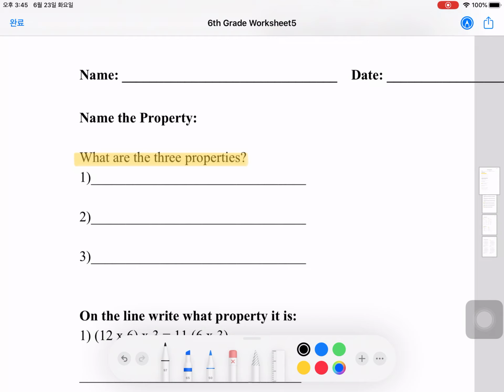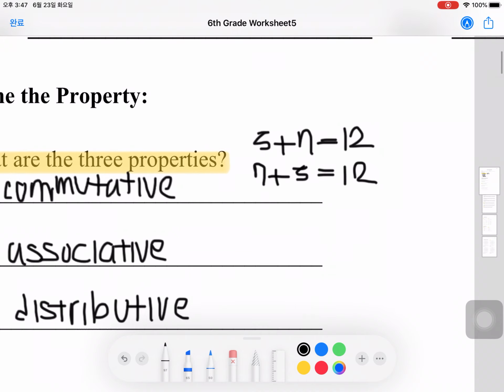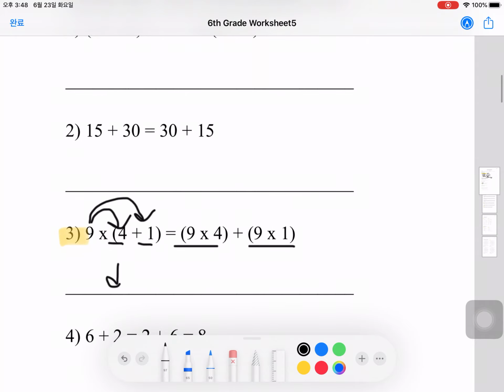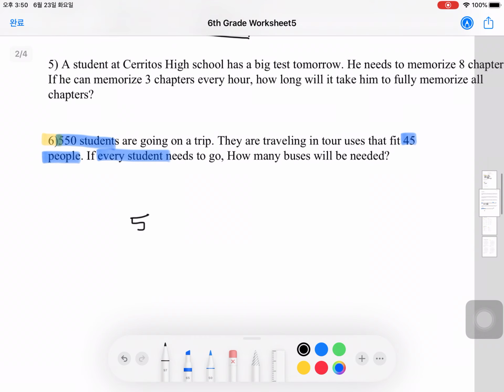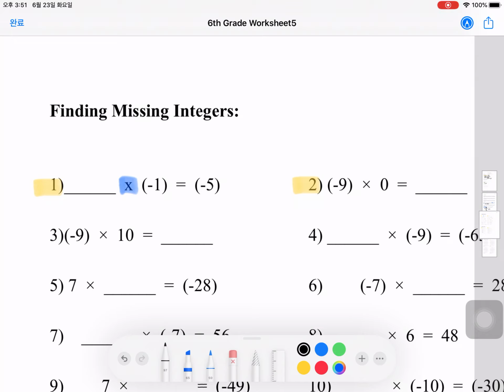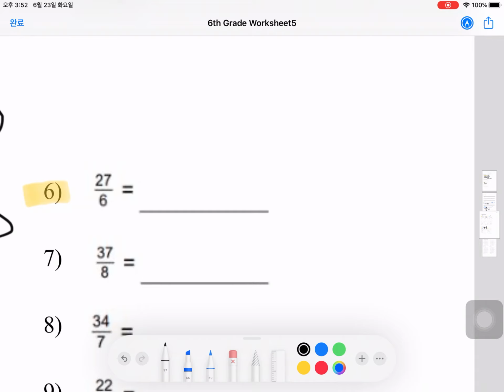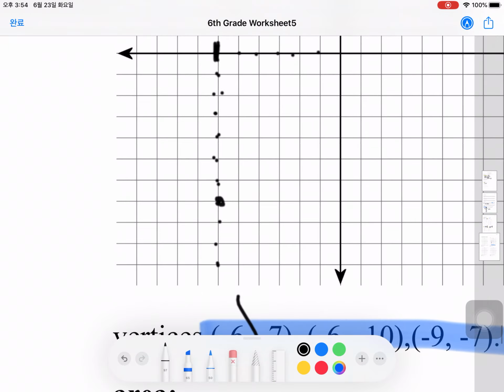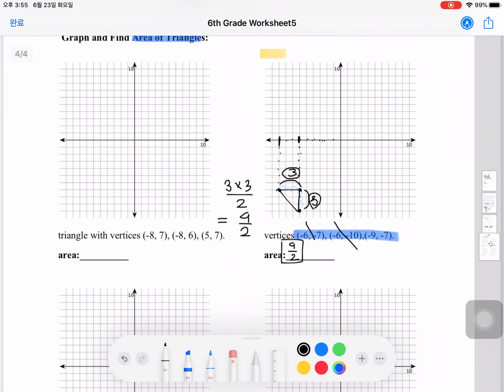6th Grade Math | Lesson 3 #2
Tutor: Harina Park